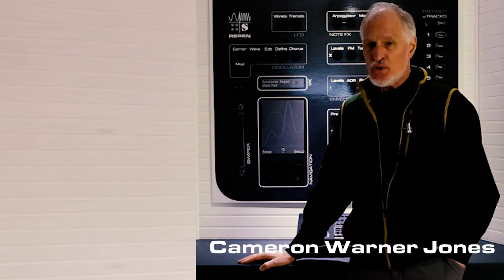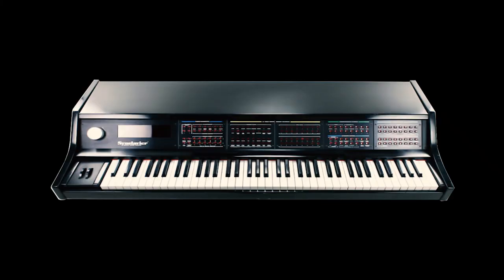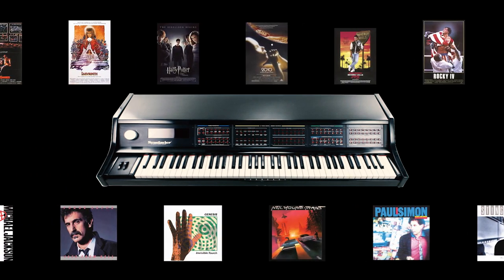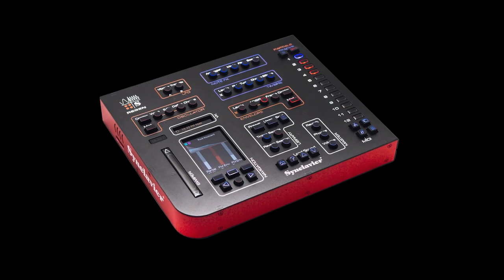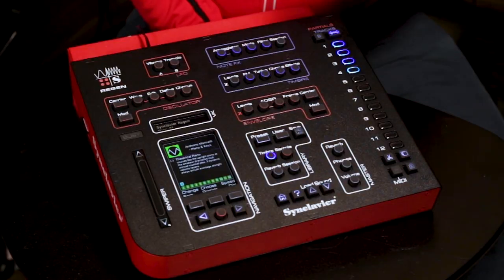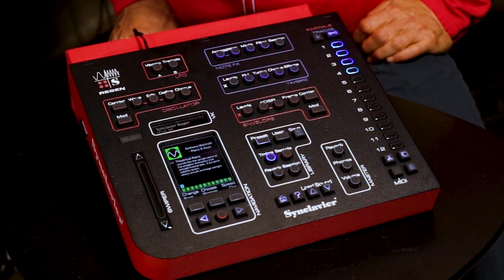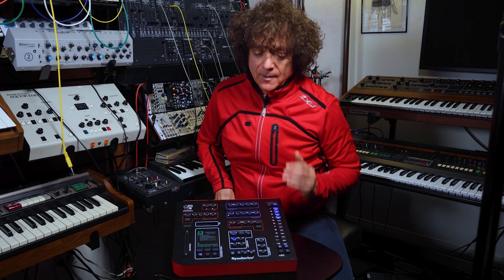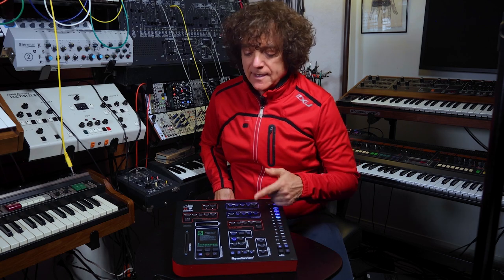Introducing Synclavier Regen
The latest product from Synclavier Digital, the Synclavier Regen, is a desktop synthesizer. An evolution of the Synclavier II and faithful to it, in addition to being its own beast, this high-quality hardware synth is a performance powerhouse and sound designer's dream.